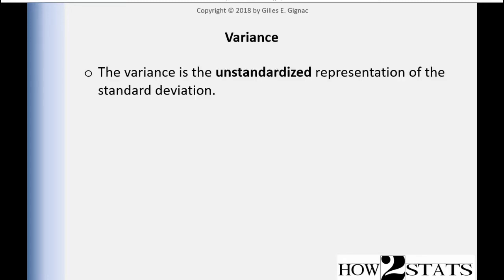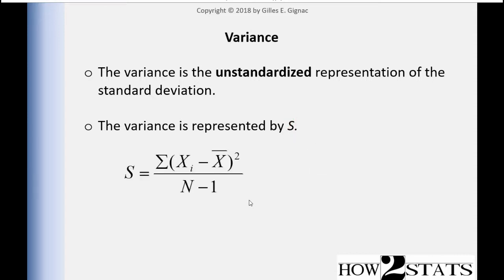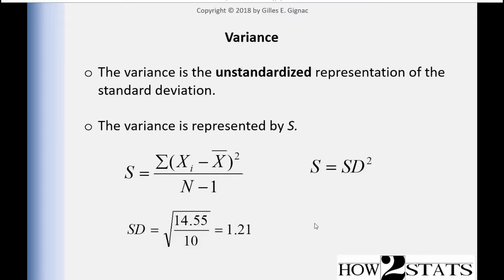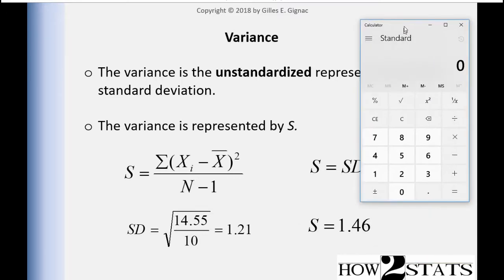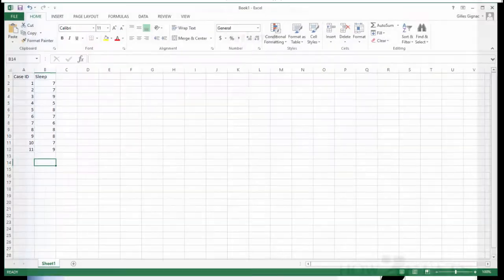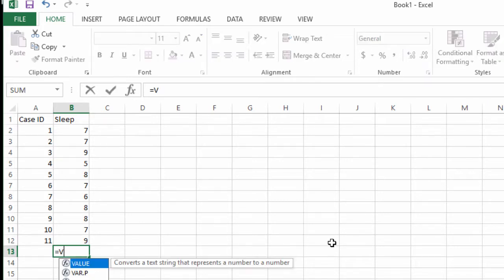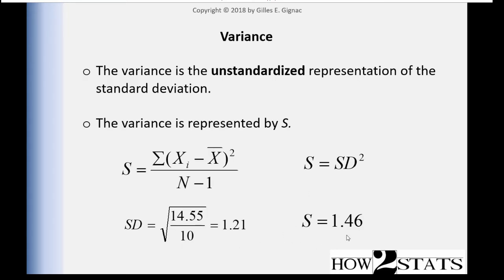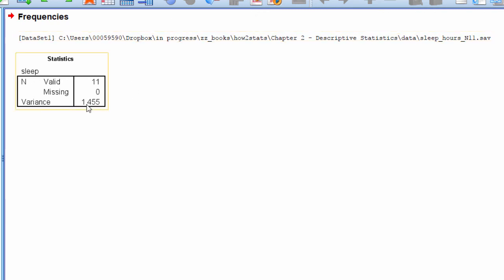V2.14 - Variance formula and calculations in Excel and SPSS